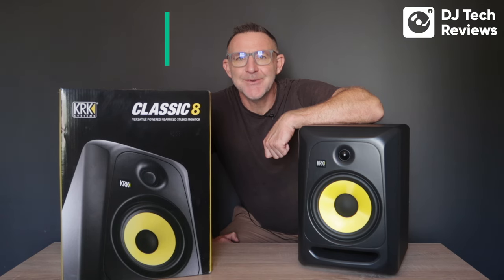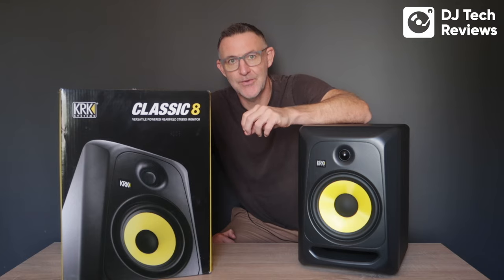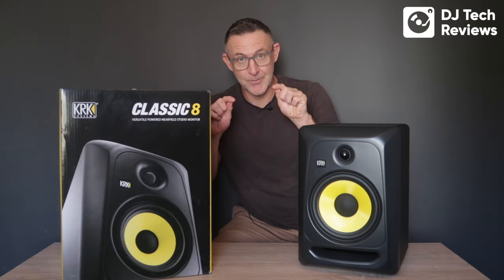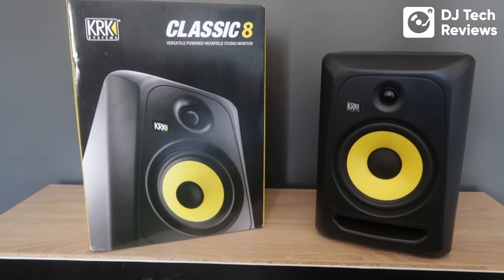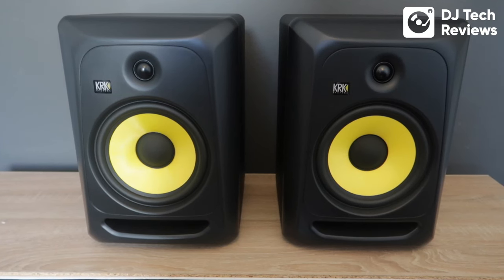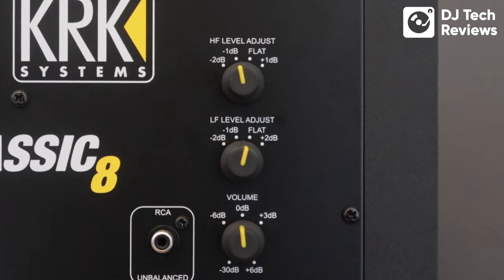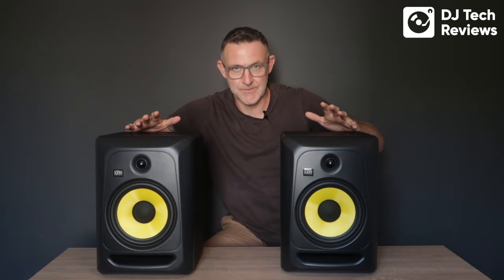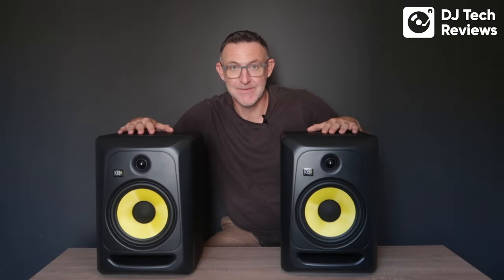Fancy a Studio Monitor Upgrade? The KRK Classic Line is Rather Special!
A longstanding leader, KRK has become synonymous with quality at a bank-friendly price and is instantly recognizable through its unique branding and eye-grabbing yellow/black colorway. In this review, we look at a newer member of KRKs range - the KRK Classic 8. The Classic is KRKs entry-level pricing option, but it certainly doesn't scrimp on quality as a compromise.

DJ Tech Reviews is the best place to find all the latest Reviews, News, Tutorials & Guides for DJs.